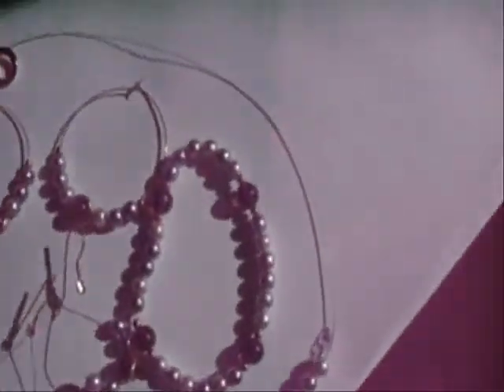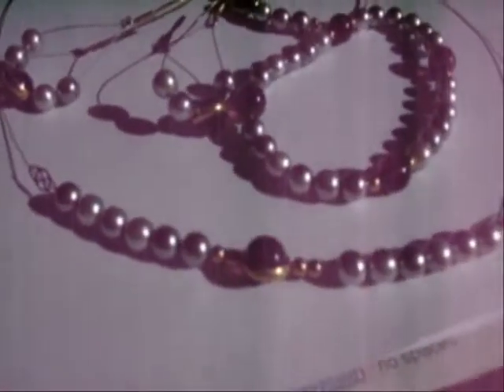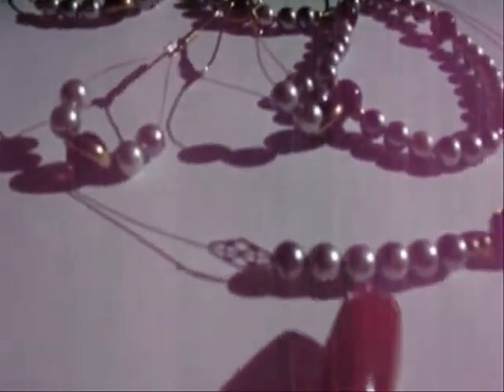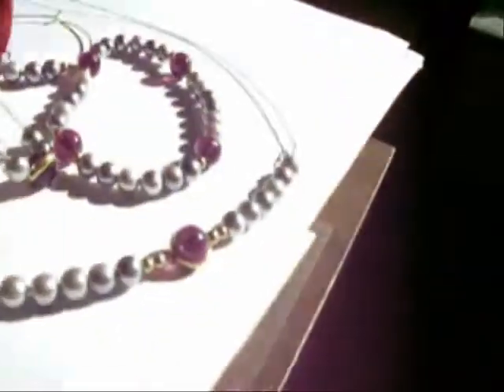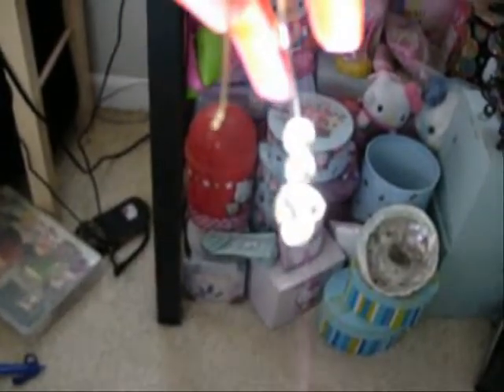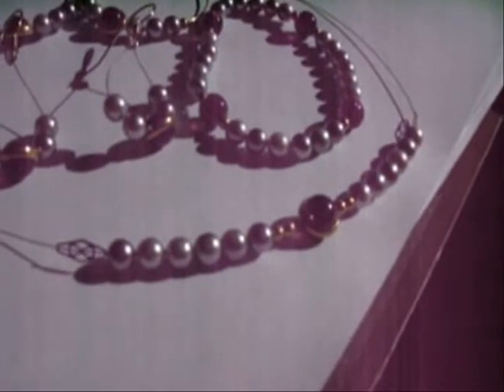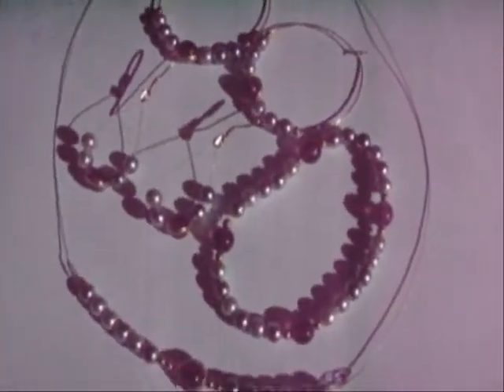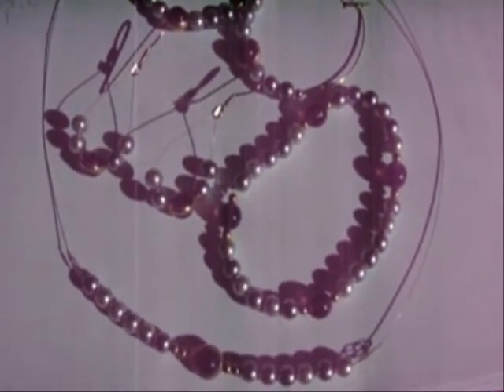Jewelry journal 100309